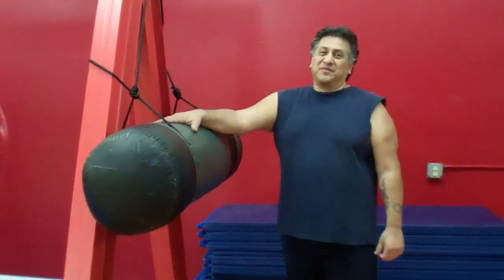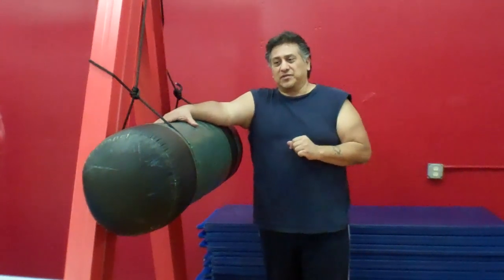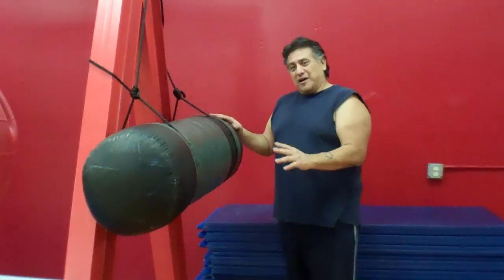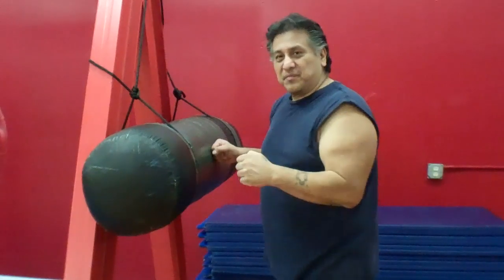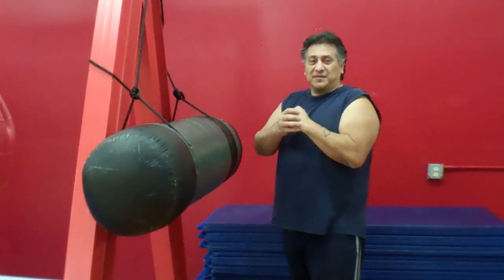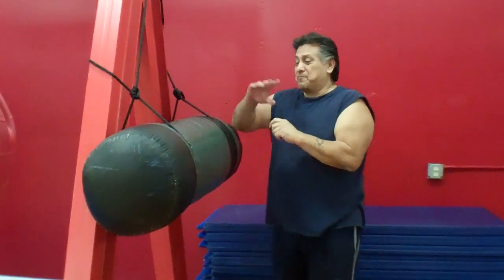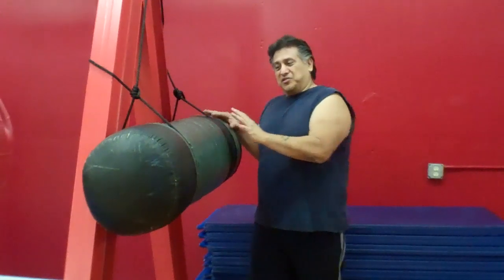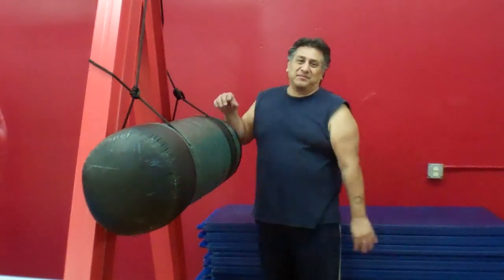Uppercut Bag Variations for Boxing and Street Fighting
This video shows how to make and use an uppercut bag for developing power in your strikes.

There are two types of uppercut bags that you can use, the first type hangs from an overhead support and moves freely when struck.

The second type which is what I'm showing on this video is secured from moving around when you hit it.

This bag will help you develop power in your strikes as you work with it.

You can go for rounds or short power bursts of 10-20 seconds to develop explosive striking power.

To make one just use an old heavy bag and cut off the straps and duct tape the middle of the bag if it needs it.

Then tie it with some nylon or cotton cord and secure it to a wall or frame.

You can also adjust the bags height to either hit lower or higher, depending on what you want to train.

The bag I'm using weighs about 65 pounds but you can use as heavy a bag as you like.

Although the bag is used for uppercuts, you can also use it for other strikes, think outside the box when training with fighting equipment, just be creative!

Daniel~